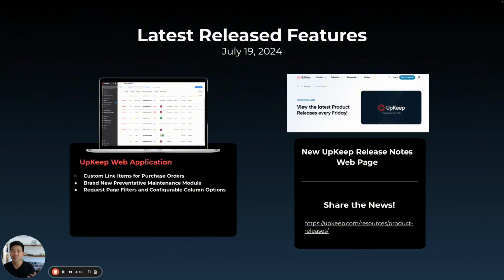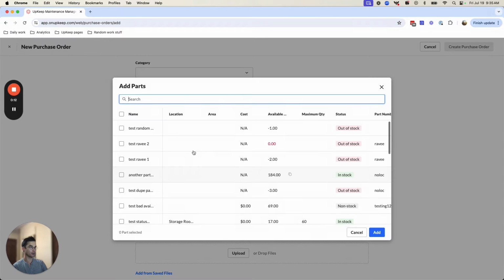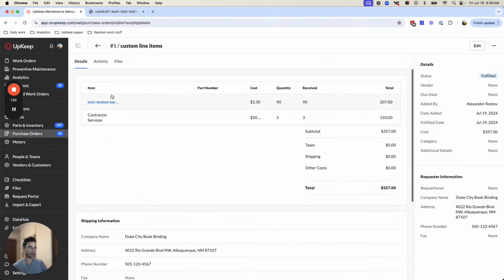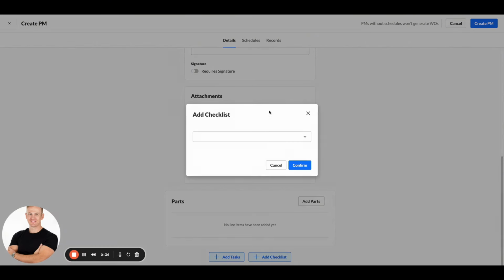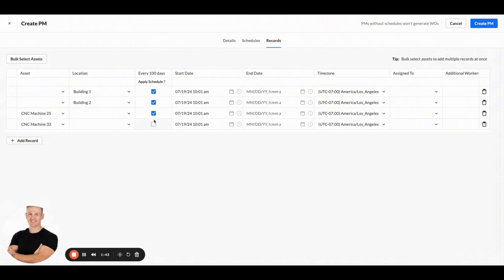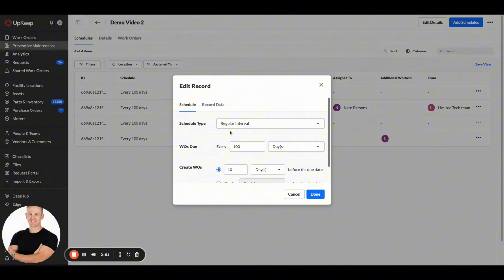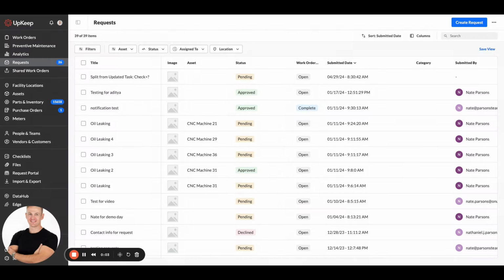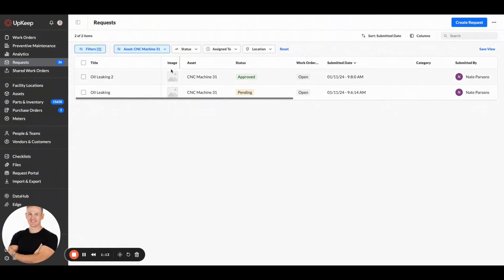UpKeep Product Release: Custom Line Items, Revamped PM Module, Enhanced Request Page & More!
Welcome to this week’s Product Release Friday with UpKeep! Join CEO Ryan Chan and Sr. Product Managers Spencer Nelson and Nate Parsons as they introduce the latest updates aimed at improving your maintenance management experience.

In this episode, we're excited to unveil:
⚙️ Custom Line Items in Purchase Orders: Add custom parts, assets, and services to your purchase orders for more flexibility and comprehensive cost tracking.
⚙️ Revamped Preventive Maintenance Module: Streamlined configuration for complex PM schedules, including combined calendar and meter readings, and location-specific schedules.
⚙️ Enhanced Request Page: Improved navigation with additional columns, data, and filters to help you quickly manage and respond to maintenance requests.

Watch as our team demonstrates these new features, showcasing how they can help you streamline your workflow and efficiently manage your maintenance operations.

Thank you for being a valued member of the UpKeep community! See you next Friday for more exciting updates!